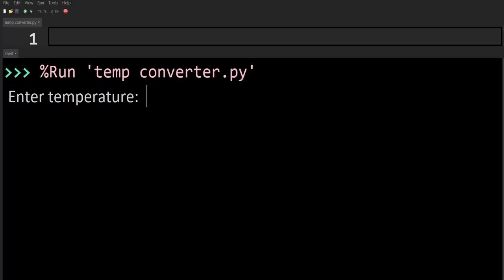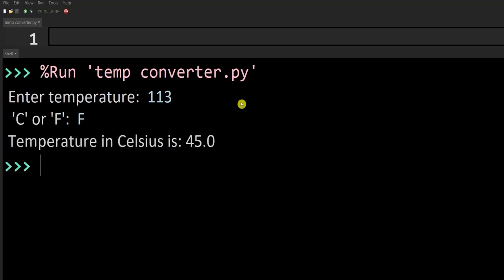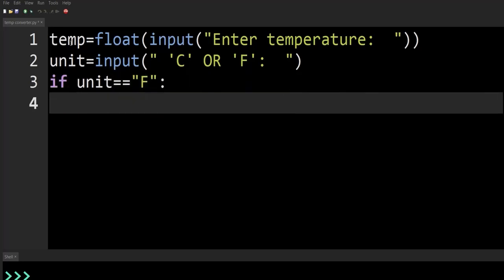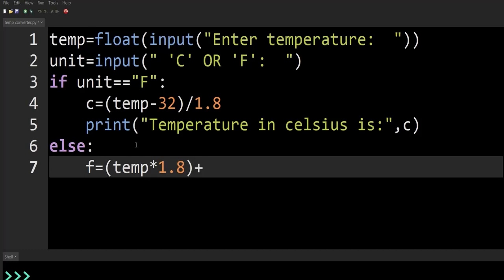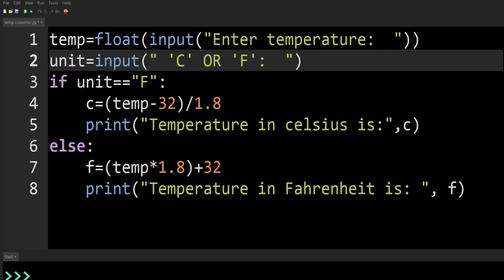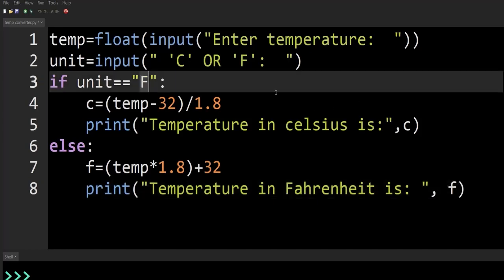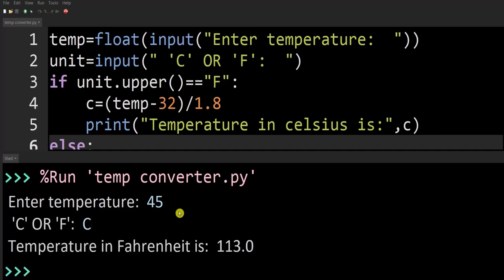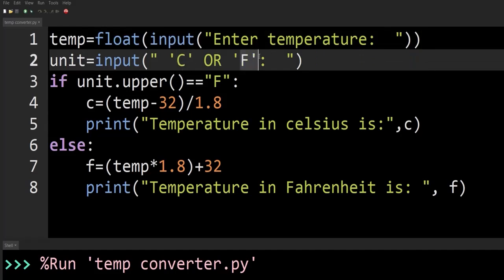E#12 | Project : Temperature Converter using if statement in Python